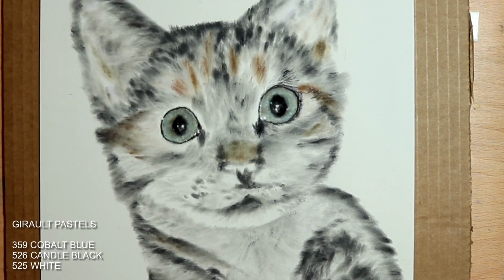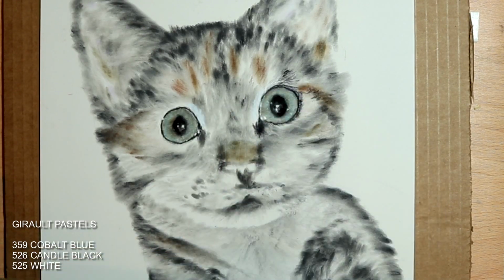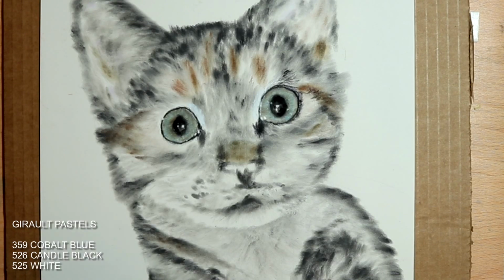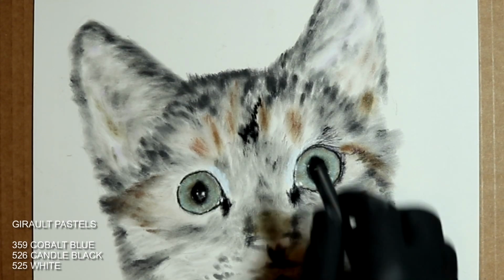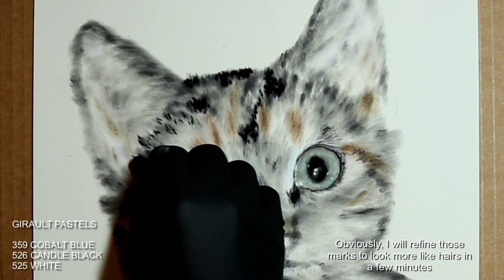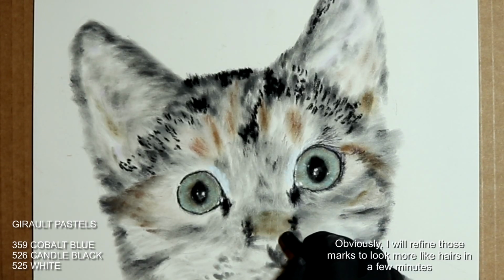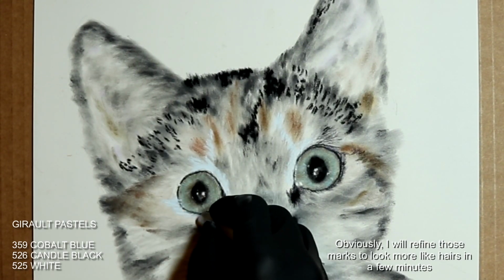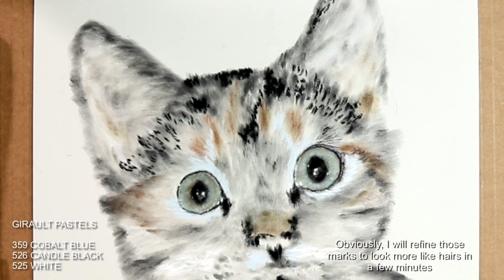Girault - the super pastel?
Just my opinions here, of course.  But this is NICE AND DARK!